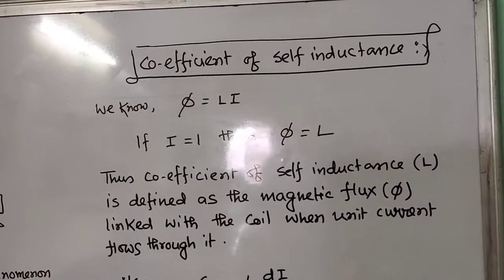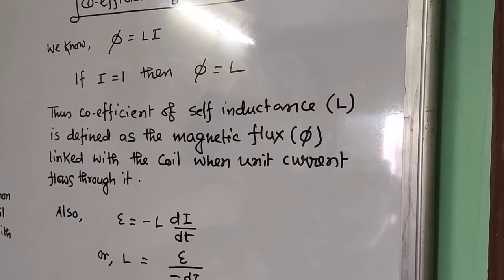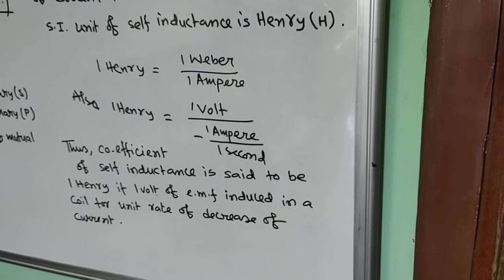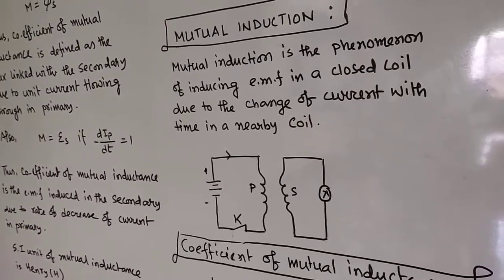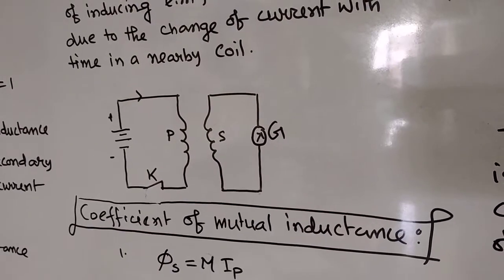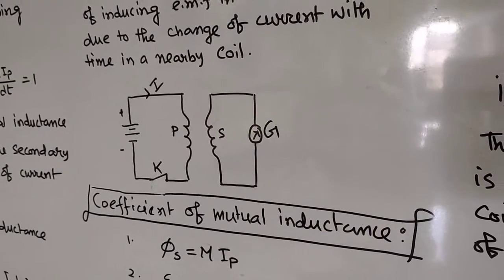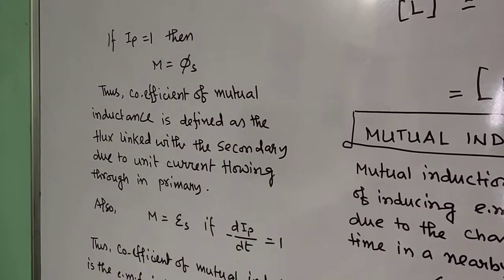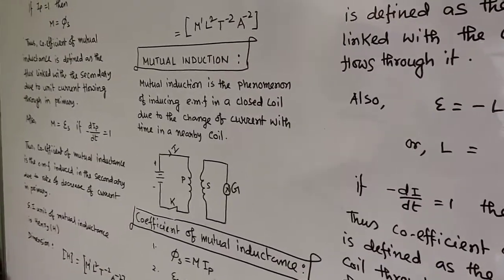Chapter 06 Electromagnetic Induction